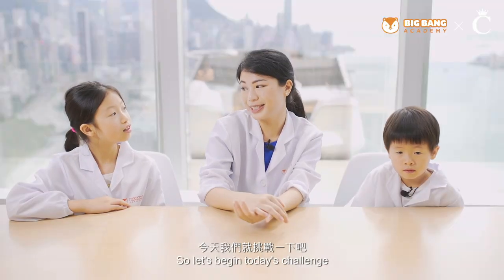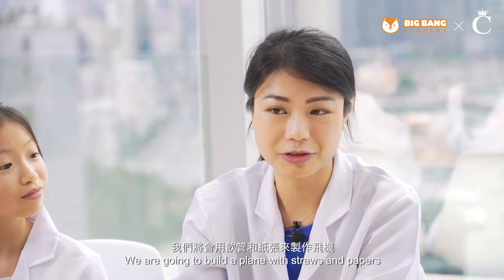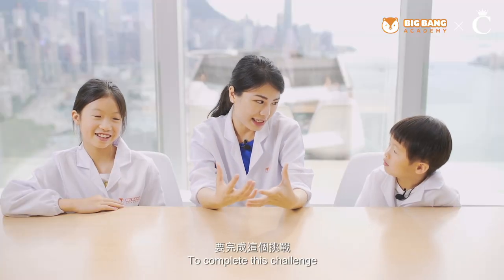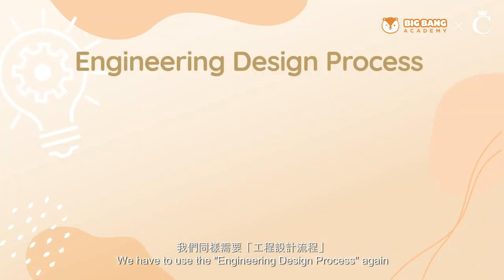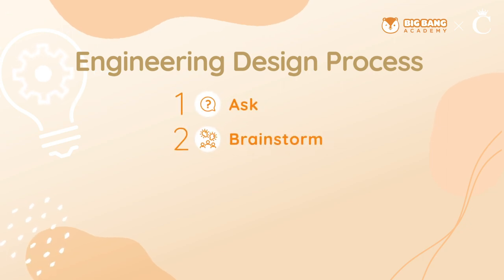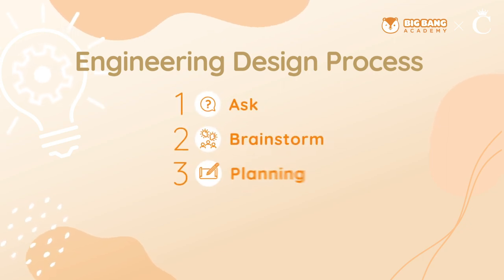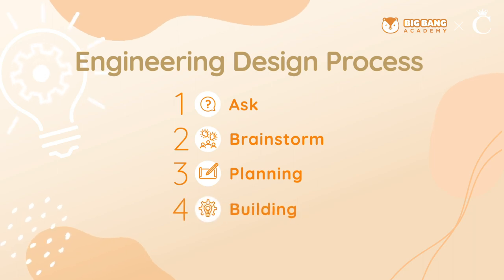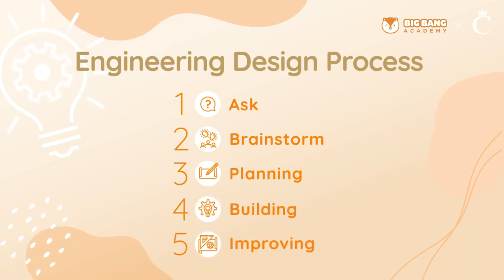【MyClassWillGoOn｜STEM X 疫境智學篇(6)】 | Champimom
I Believe I Can Fly～🎵🎶只靠兩個圓環就可以「不翼而飛」？快跟著Professor Sarah, Big Bang Academy H製作沒有機翼的straw plane，一起來實測一下！

Champimom希望陪著媽媽一起學習及進步，和孩子走過每一個成長必經的階段。